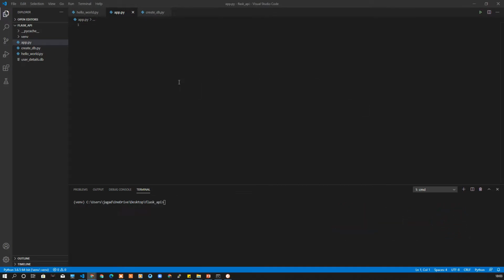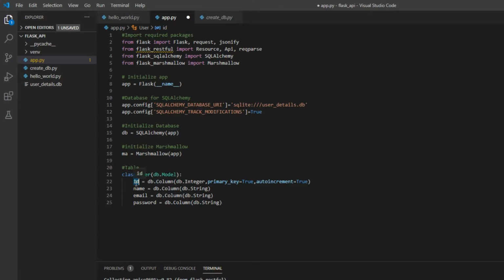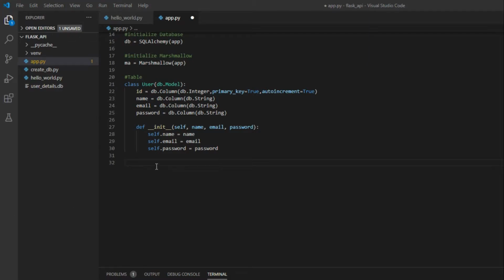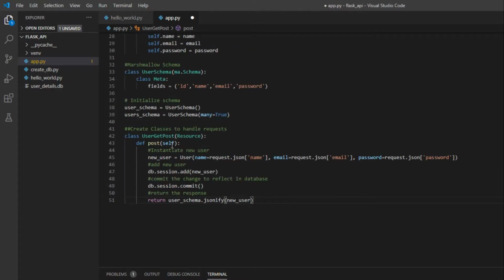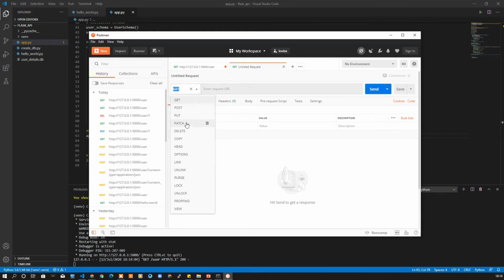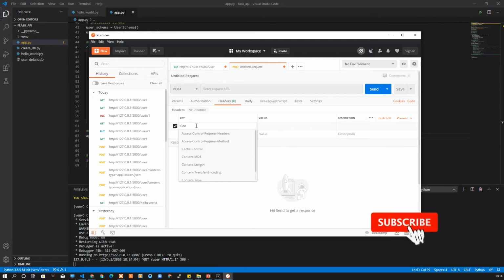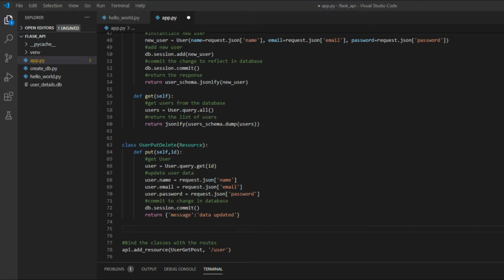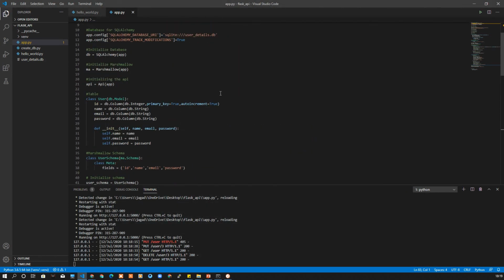Flask REST-Ful API Tutorials - CRUD - User Management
Hi, guys in this post we are going to code a simple CRUD operation (User Management) with Flask RestFul API. This is a continuing post of our Flask REST API Series. Before starting this please view our post where we have successfully installed all the required dependencies and ran our first Hello-World program, if you have not done that please follow that first Click Here.